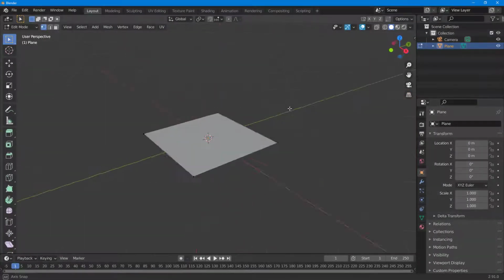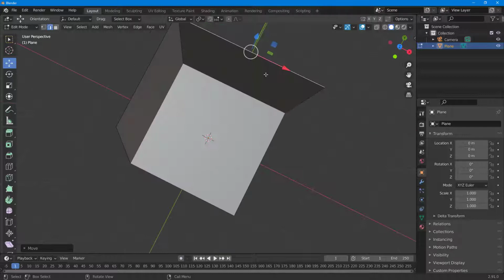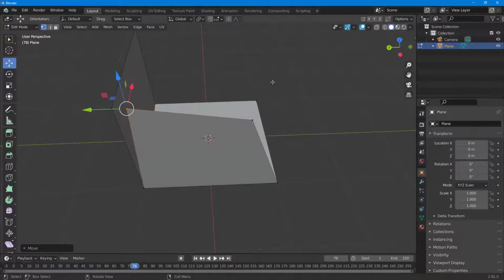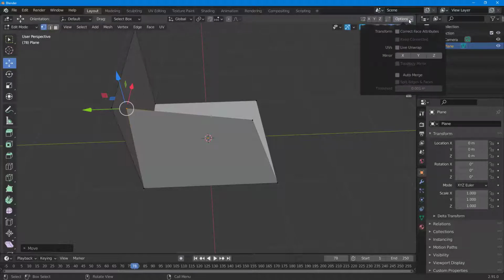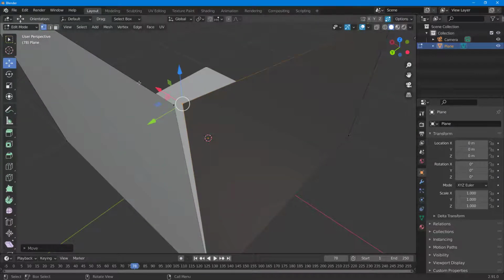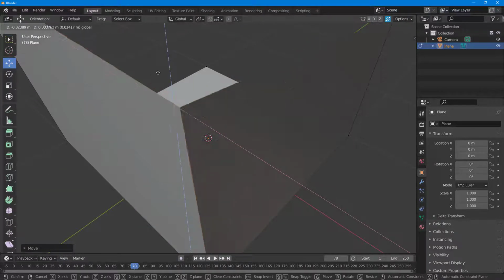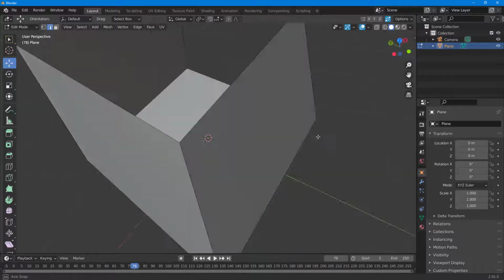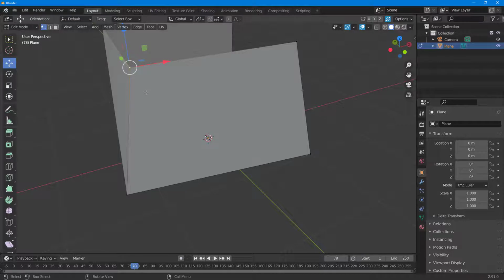Blender Tutorial - Lesson 84 - Automerge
In this tutorial, we will be discussing about Automerge in Blender.